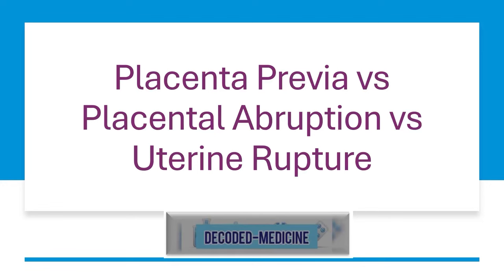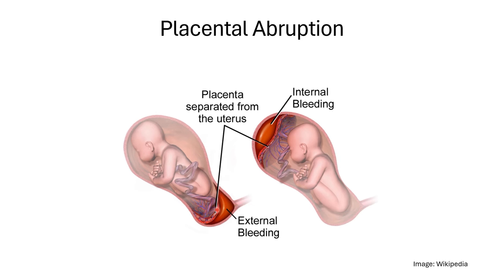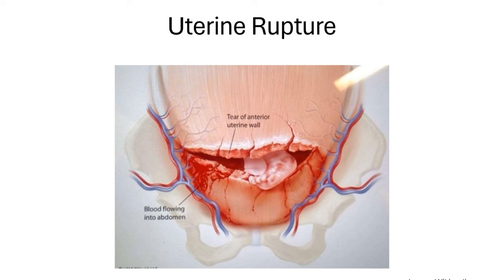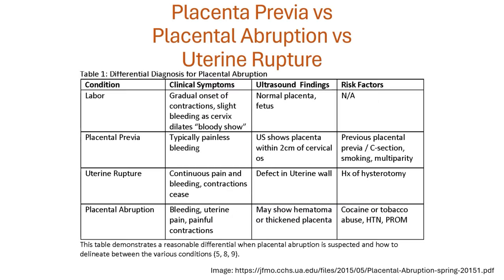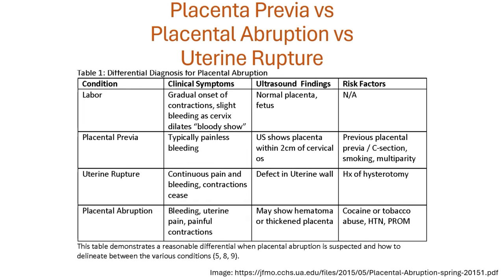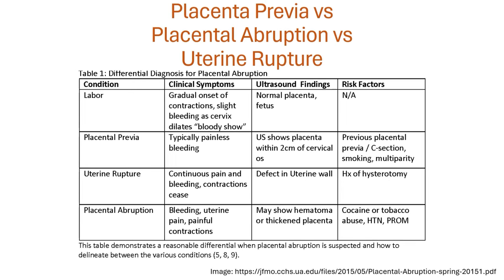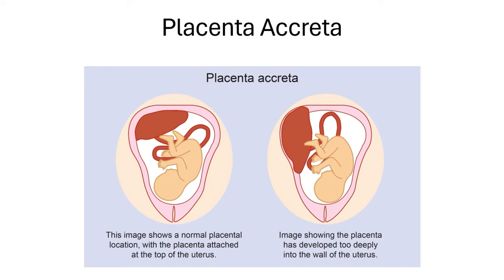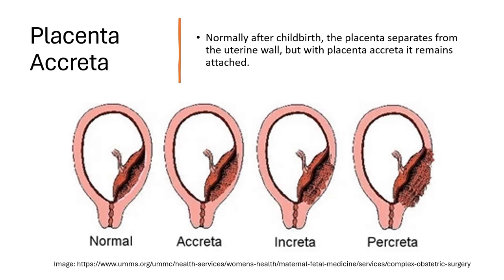Placenta Previa Vs Abruption Vs Uterine Rupture|Placenta Accreta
Placenta previa, placental abruption, and uterine rupture represent significant obstetric complications with potentially grave consequences for both maternal and fetal health. Placenta previa manifests when the placenta, wholly or partially, obstructs the cervical os, predisposing affected individuals to antepartum hemorrhage, particularly during the latter stages of gestation or parturition. This condition often necessitates cesarean section delivery to mitigate the risks associated with profuse bleeding.

In contrast, placental abruption involves the premature separation of the placenta from the uterine wall prior to delivery, often resulting in acute hemorrhage and compromising fetal oxygenation and nutrient supply. Clinical manifestations commonly include abdominal pain, vaginal bleeding, and fetal distress, prompting urgent intervention such as emergency cesarean section delivery to avert adverse outcomes.

Uterine rupture, albeit rare, presents a critical obstetric emergency characterized by the complete or partial disruption of the uterine wall during labor. This catastrophic event precipitates profound hemorrhage, jeopardizing both maternal and fetal well-being. Prompt recognition and surgical intervention, typically in the form of emergent cesarean section, constitute paramount measures to mitigate associated morbidity and mortality risks.

Given the gravity of these obstetric complications, diligent antenatal surveillance, timely diagnosis, and multidisciplinary management are imperative to optimize maternal and neonatal outcomes. Vigilant monitoring and prompt intervention remain the cornerstone of clinical practice in mitigating the sequelae of these obstetric emergencies.